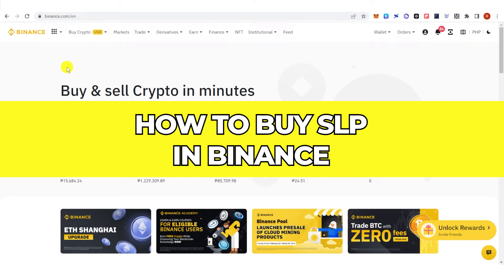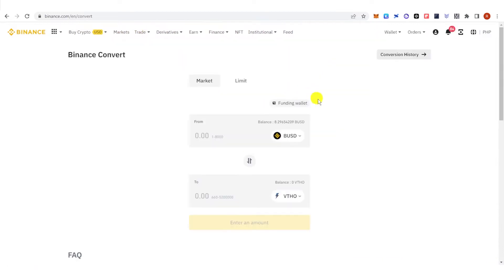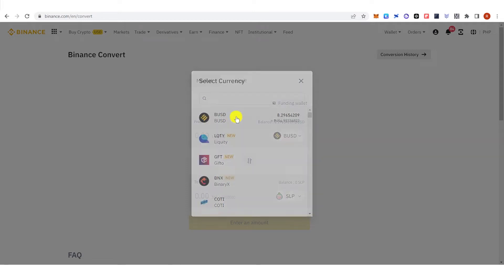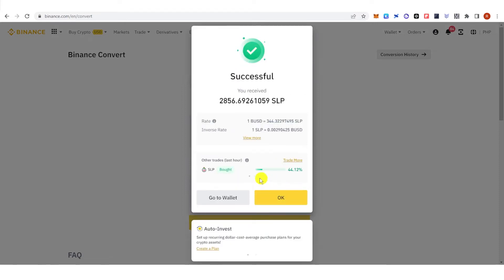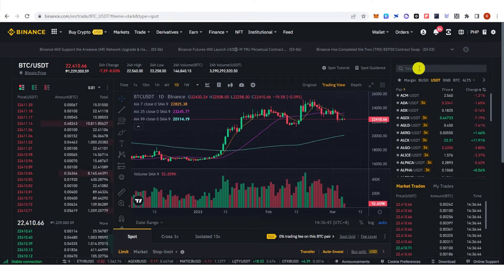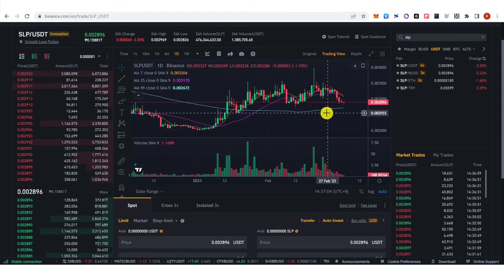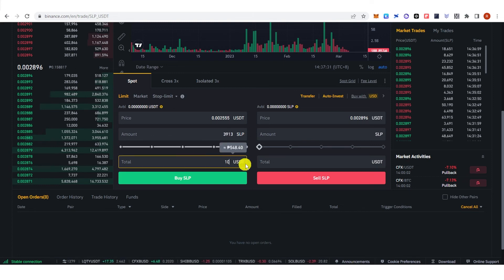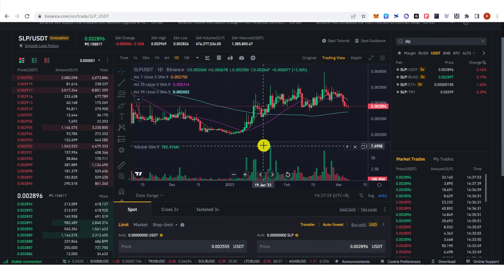How to Buy SLP in Binance (Step by Step)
In this quick video, I will show you How to Buy SLP in Binance step by step.

"Are you excited to start your journey towards earning some SLP with Axie Infinity? Do you want to know how to buy SLP in Binance?"

"Firstly, you'll need an account with Binance, so if you don't have one yet, make sure to sign up and get verified first. Once you're all set up, it's time to buy some SLP."

"To buy SLP on Binance, go to the Binance trade screen and search for SLP. Once you locate SLP, select it to view the SLP to Binance option."

"Simply enter the amount of SLP you want to buy and confirm the transaction. It's that easy!"

"But what about transferring your SLP to and from Binance? Transfer your SLP to Binance by selecting the 'Deposit' option, find your SLP transfer address, and use that to transfer SLP from your personal wallet."

"If you need to transfer SLP from Binance to your Ronin wallet, get the Ronin wallet address and put that in the 'Withdraw' option in Binance."

"Easy as pie! And if you ever need to buy SLP using Binance and Gcash, you can simply use your Gcash mobile wallet to fund your Binance account and buy SLP."

"And there you have it! Now you know how to buy, transfer, and withdraw SLP to and from Binance. Happy trading!"